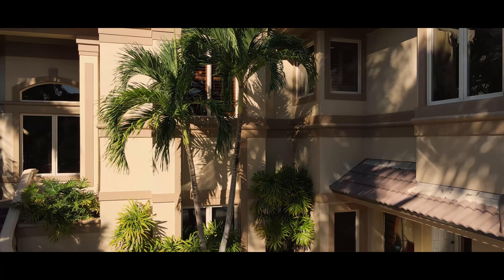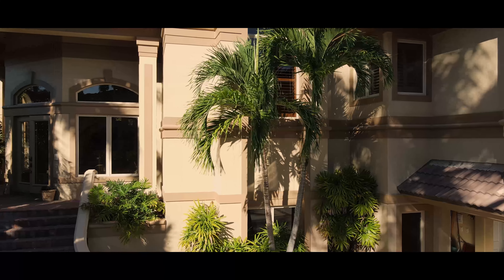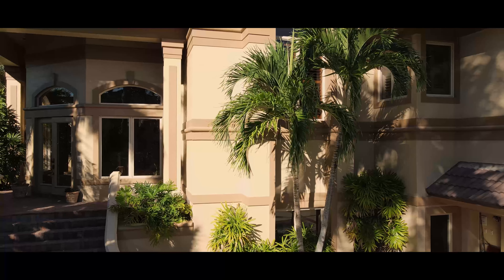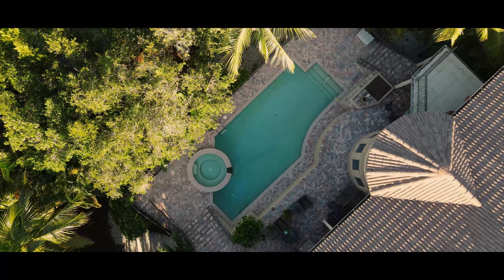St. Charles Harbour Yacht Club in Fort Myers, Florida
Realtor Stacey Glenn sits poolside at her newest listing in St. Charles Harbour Yacht Club in Fort Myers, FL and talks about the value of the location: proximity to the open waters of the Gulf of Mexico, the Sanibel Island Causeway, near Bunche Beach and Fort Myers Beach.

15910 Knightsbridge Ct was just listed on November 11, 2021 and is available for $1.8M at the time of this writing. To view a professional tour of the home (NOT a photo slideshow!)

Looking to buy or sell in Fort Myers, Florida?

👇🏻 Follow Me For The Latest Market Trends & Happenings!

😍 Read My Customer Reviews!